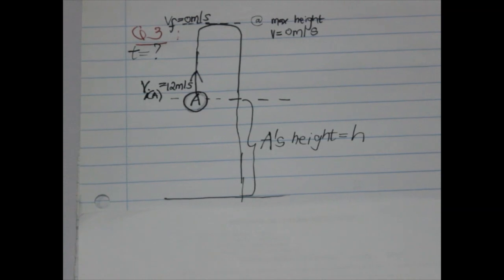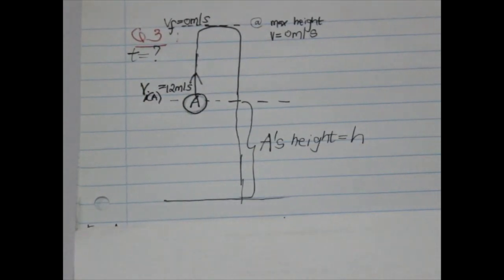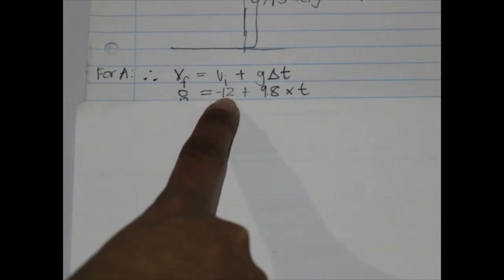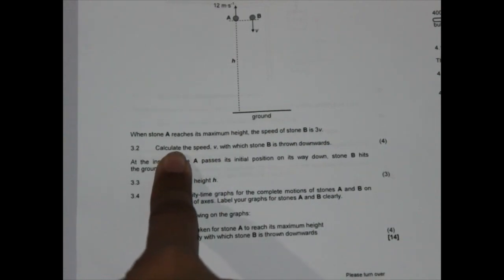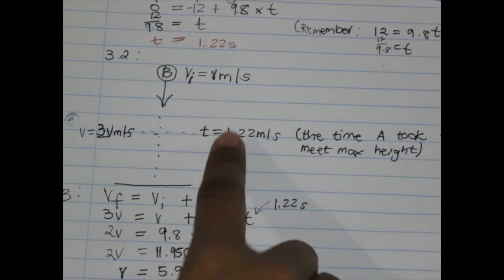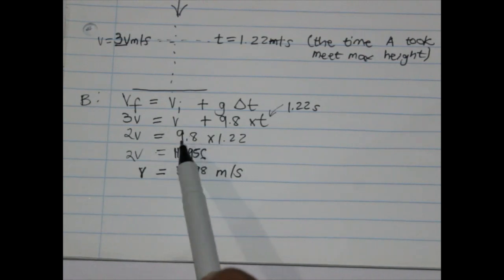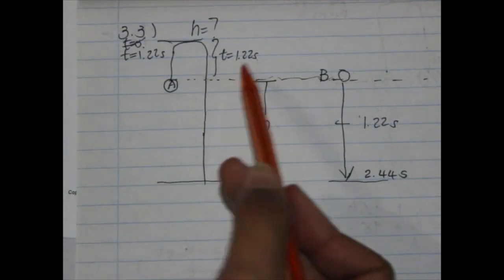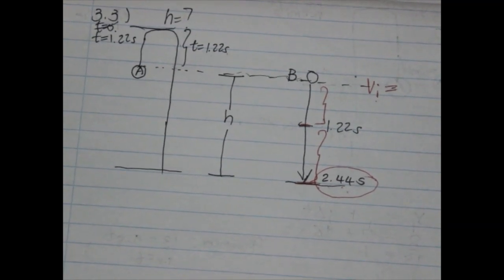Vertical Projectile Motion: Matric Question Paper_Part 1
NSC Physical Science: November 2017
We will be uploading two videos regarding Physics Matric exam papers each week. Feel free to post your requests in the video below.